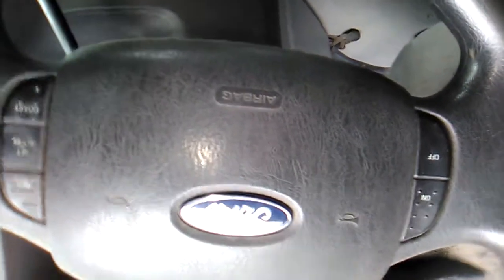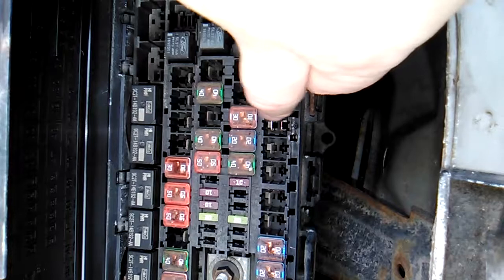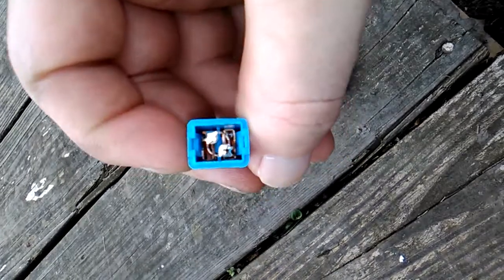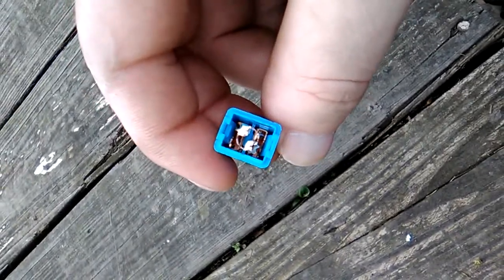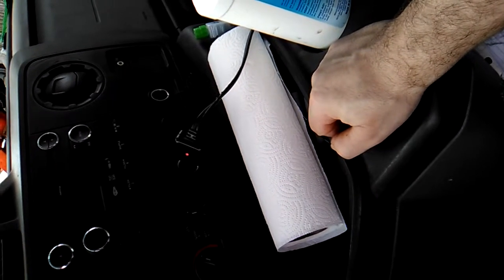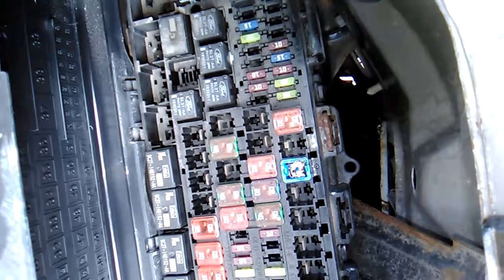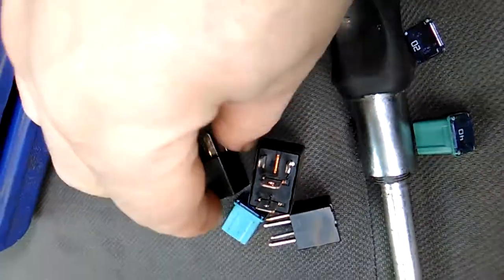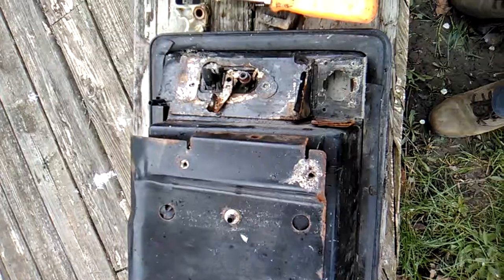Cigarette lighter fuse fix on Ford E250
2009 Ford E250 cigarette lighter fuse/circuit breaker fix.